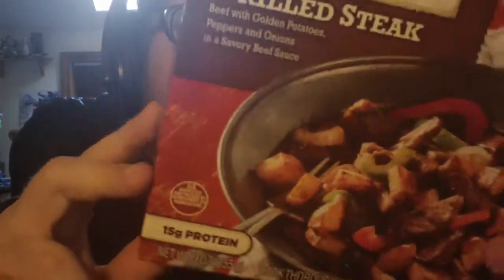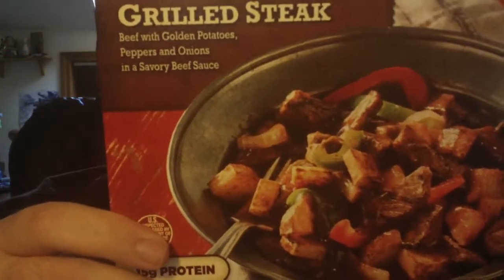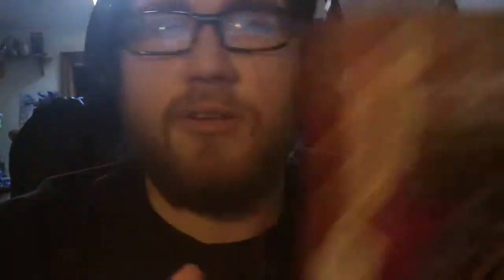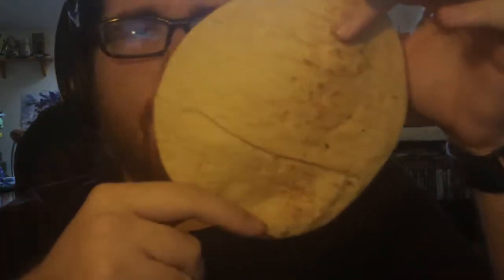Jimmy Dean Grilled Steak Bowl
Beef with Golden Potatoes, Peppers and Onions in a Savory Beef Sauce.